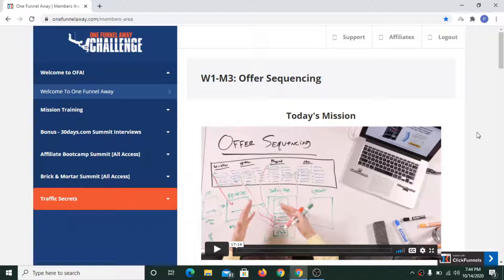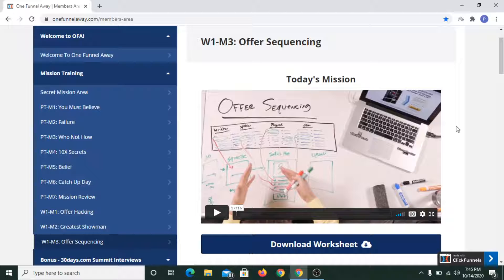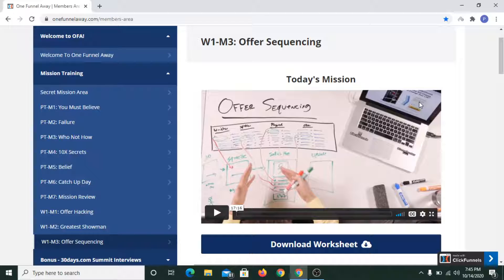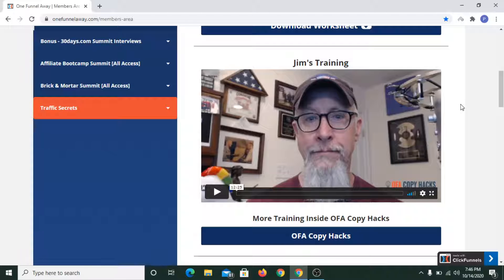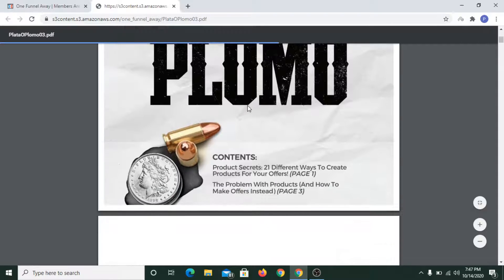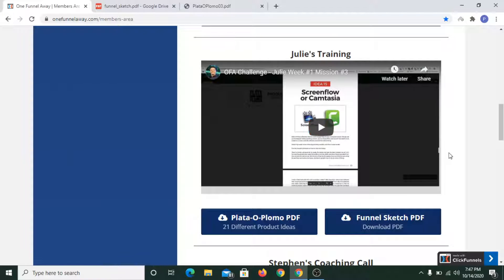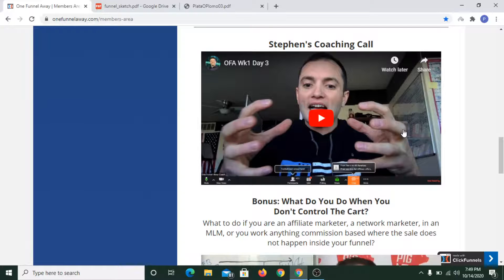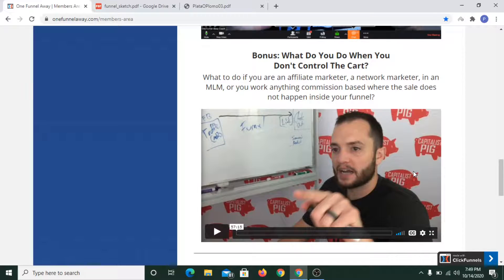One Funnel Away Challenge - My Honest Day 10 Experience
In One Funnel Away Challenge Day 10, We got all together 5 lessons which were all related to offer sequencing. we also learned about how to use funnels for doing affiliate marketing in a proper way.

- Use the links below for the best current offers:-